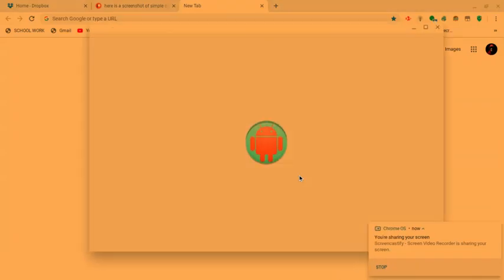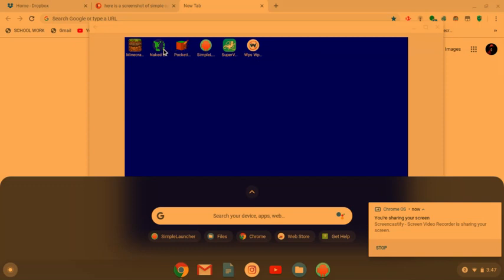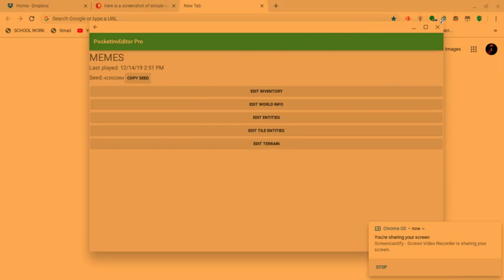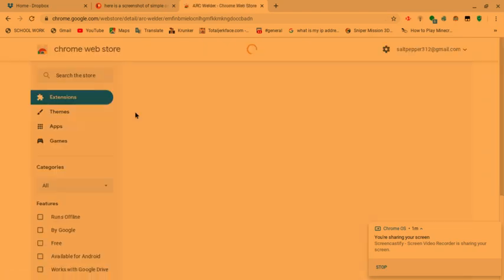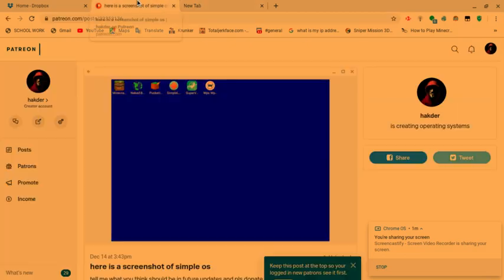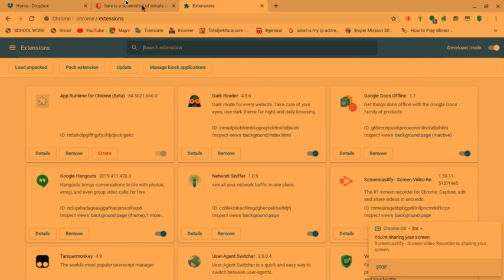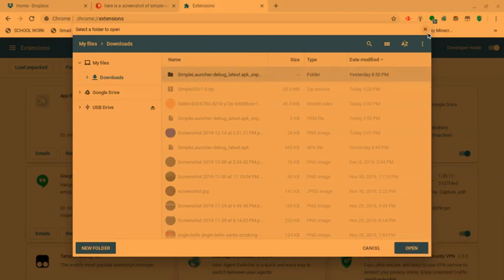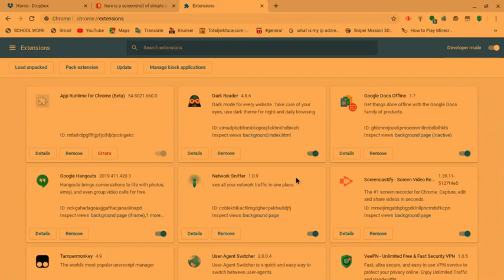Simple OS Made by me hakder gaming installable in google chrome (arc welder required) how to install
plz like and sub as this took me a while to make (4 weeks) and this video will explain how to install the OS